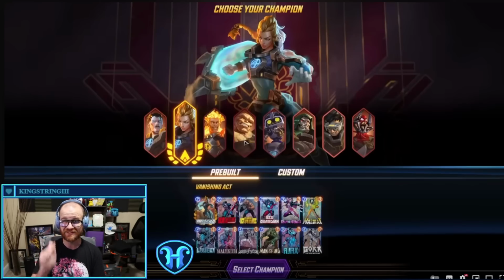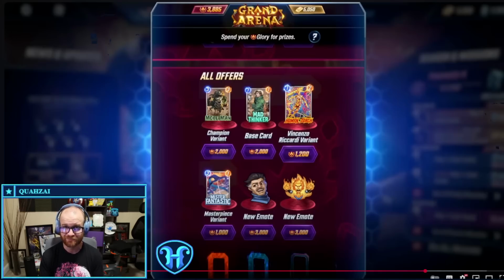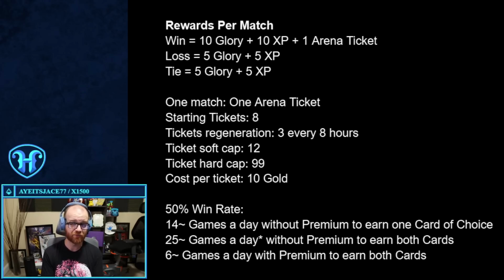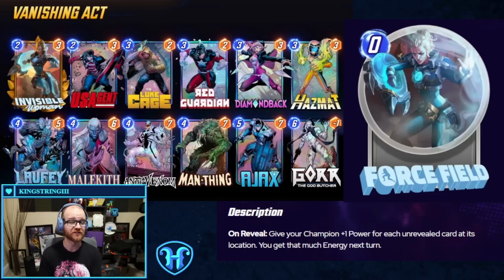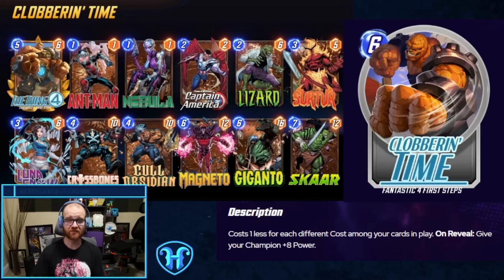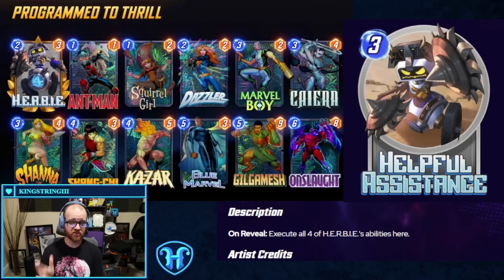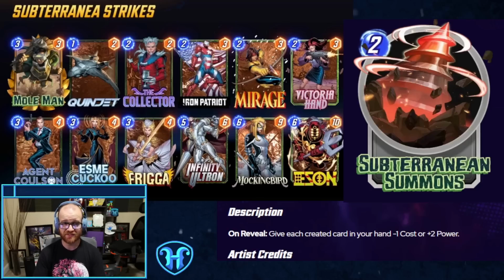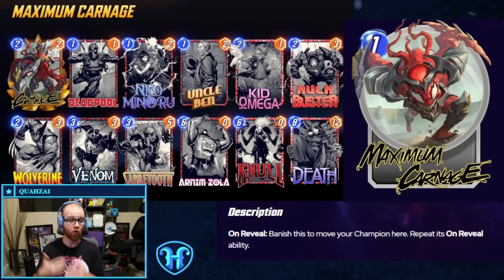Grand Arena Optimization Complete Guide & Deck Overview for Marvel SNAP